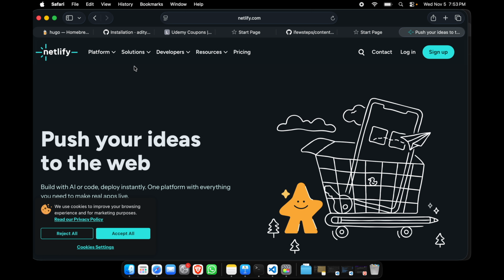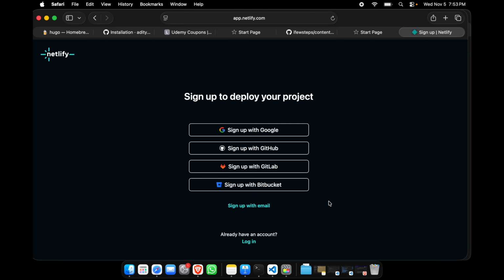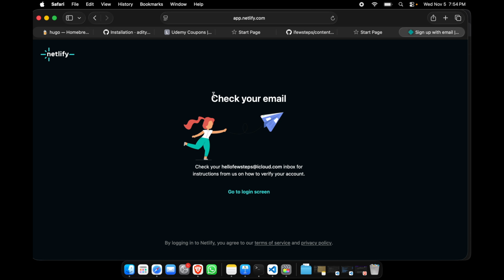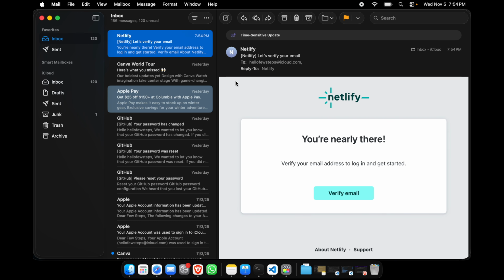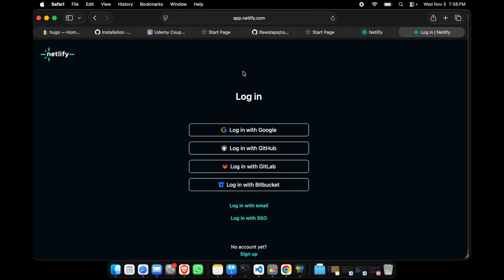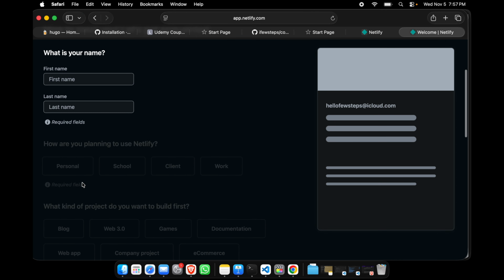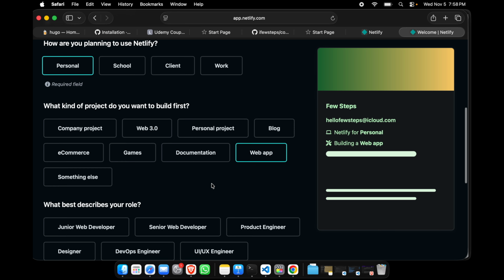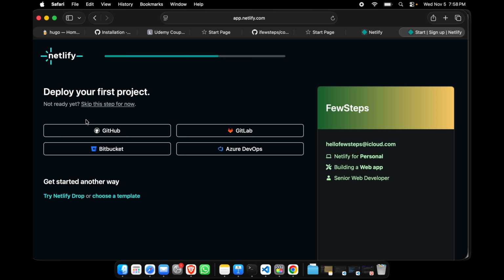Create Free Netlify Account | Gert Ready to Deploy Your Hugo Website Easily 2025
Learn how to create a free Netlify account and prepare to deploy your Hugo website in minutes. A 2025 beginner-friendly guide for fast and reliable static site hosting.